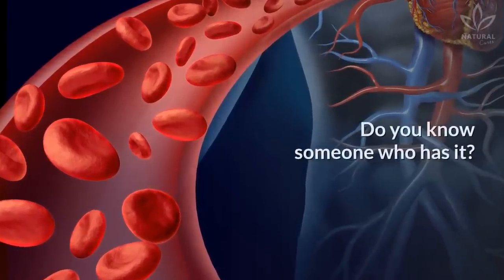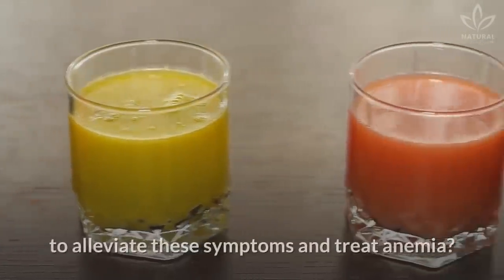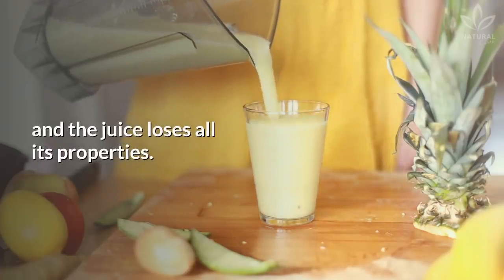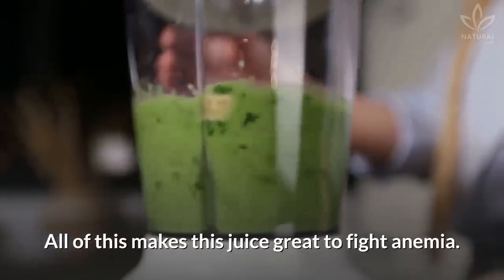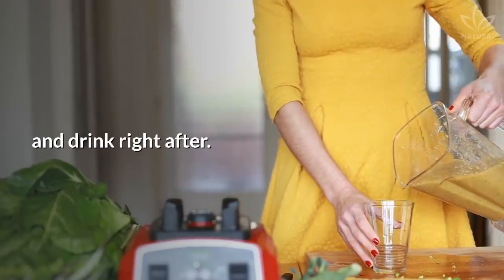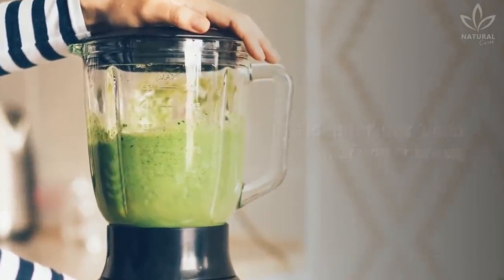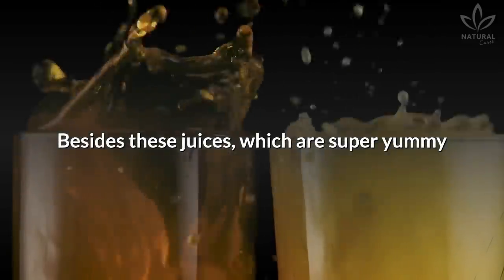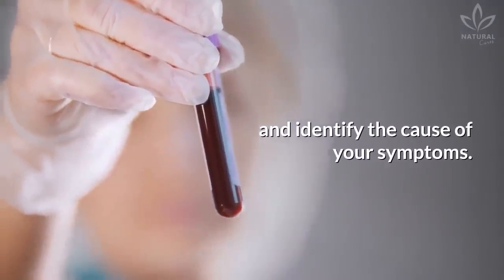7 Delicious Juices That Will Treat Anemia Naturally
Do you have anemia? Do you know someone who has it?

Certainly, at some point in your life, you must have heard of anemia. It happens because of an iron deficiency in blood, and can be caused by hemorrhages or because of a diet poor in iron.

In this case, it is usually recommended eating more foods rich in iron, which are usually dark in color, such as beets, plum, black beans and even chocolate.

Symptoms of anemia include weakness, weariness, tiredness, and pale skin.

Did you know that you can make juices to alleviate these symptoms and treat anemia?

Some of these juices are delicious, and we will teach you 6 amazing recipes.

Learn them now:

Pineapple and Parsley
Orange and Spinach
Lemon, kale and broccoli
Passion fruit and Parsley
Acerola and kale
Orange, watercress and strawberry
Orange, apricot and lemongrass

Besides these juices, which are super yummy and also a great way of avoiding anemia, your doctor may also recommend some supplements, such as ferrous sulfate, in cases of iron-deficiency anemia.

Besides that, it is worthy to remember that, when drinking any of these juices, the symptoms of anemia tend to disappear.

If you want, you can drink these juices every day, but remember to also include more iron-rich foods in your diet.

If your symptoms don't go away, talk to a doctor to run some tests and identify the cause of your symptoms.